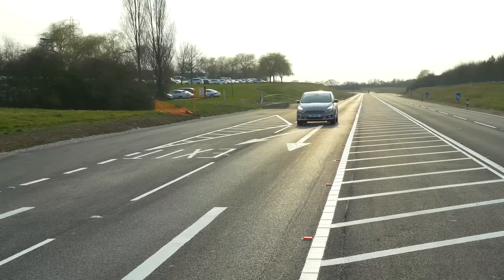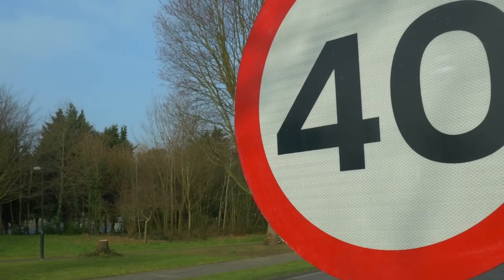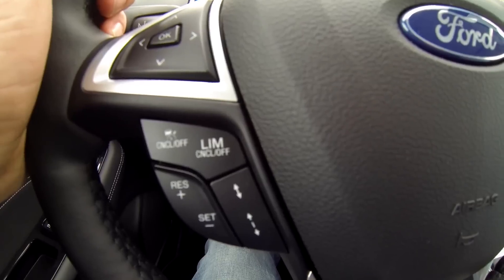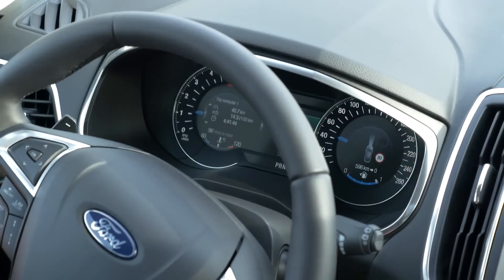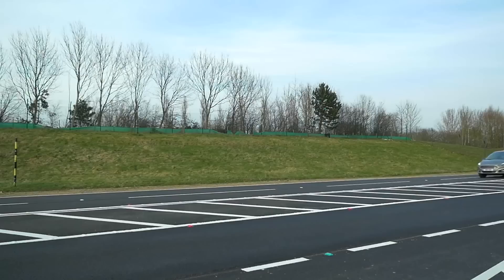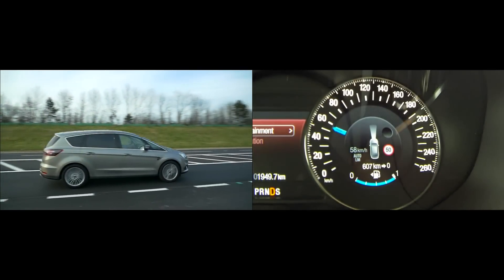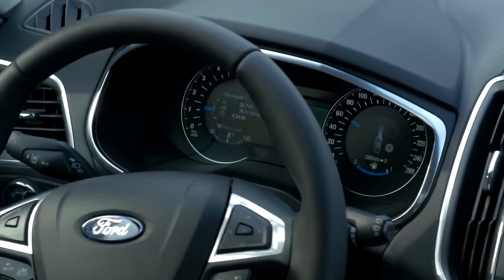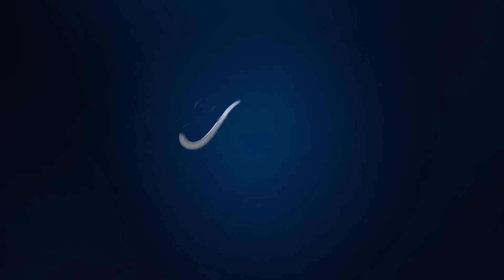Intelligent Speed Limiter by Ford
All-new Ford S-MAX delivers global debut of Intelligent Speed Limiter that could help drivers avoid exceeding the speed limit as well as incurring costly speeding penalties

S-MAX offers more than 20 new technologies and is first Ford with Glare-Free Highbeam, and Ford Adaptive Steering for enhanced visibility and driving dynamics

Intelligent All-Wheel Drive offered for the first time alongside new 1.5-litre EcoBoost petrol and 210 PS 2.0-litre TDCi engines. CO2 emissions reduced by up to 7 per cent

Segment-first Pre-Collision Assist with Pedestrian Detection will reduce the severity of some frontal collisions involving vehicles and pedestrians, or help drivers avoid some  impacts altogether
S-MAX will make negotiating junctions or parking spaces with restricted visibility easier by introducing Front Split View Camera technology to the segment

Stylish, well-crafted reinvention of seven-seater offers sleek, sporty exterior; sophisticated and dynamic interior with segment-first Multi-Contour Seats and Easy-Fold rear seats

Cologne, Germany, March 23, 2015 – Ford of Europe today announced that the all-new S-MAX will be the first Ford worldwide to offer Intelligent Speed Limiter, a new technology that scans traffic signs and adjusts the throttle to help drivers stay within legal speed limits and avoid fines.

The all new S-MAX – a stylish and innovative reinvention of the trend-setting seven-seat sports activity vehicle – offers a range of more than 20 new technologies, including global debuts for Glare-Free Highbeam and Ford Adaptive Steering. For the first time, S-MAX will also be available with Ford’s Intelligent All-Wheel Drive (iAWD).

“All-new S-MAX defies the notion that a versatile seven-seat family car cannot also be stylish, rewarding to drive and technologically advanced,” said Roelant de Waard, vice president, Marketing, Sales & Service, Ford of Europe. “Intelligent Speed Limiter is one of those technologies that people will wonder how they did without – not just because they avoid speeding fines but because driving becomes that much less stressful.”

Intelligent Speed Limiter
Breaking the speed limit can be costly in terms of escalating fines, and driving bans, as well as playing a significant role in some road accidents.  Across Europe there are more than 35,000 safety cameras, and in some countries speed limits are being reduced.

Ford Motor Company is now launching a new technology that could automatically help prevent drivers from exceeding speed limits – both when driving in their own country, and while driving abroad.

Intelligent Speed Limiter combines the functionality of two Ford technologies:

Adjustable Speed Limiter – enables drivers to manually set a maximum vehicle speed
Traffic Sign Recognition – provides drivers with the latest detected speed limit, cancellation signs and overtaking restrictions via the instrument cluster display
Drivers can choose between speed limiting systems in the vehicle menu using the steering wheel controls, and activate them using the speed system controls. Maximum speed for Intelligent Speed Limiter can be set and then raised or lowered in 5 km/h (5 mph) increments. Between 30-200 km/h (20-120 mph) the technology utilises speed limit information from the Traffic Sign Recognition system. In vehicles equipped with onboard navigation, Intelligent Speed Limiter also uses map data for improved accuracy.

Intelligent Speed Limiter allows drivers to set a speed tolerance of up to 10 km/h (5 mph) above the detected speed limit. The system does not apply the brakes but smoothly controls engine torque by electronically adjusting the amount of fuel delivered. If the S‑MAX overruns the set maximum speed because of a downhill gradient, an alarm is sounded. Drivers can temporarily override the system by pressing firmly on the accelerator.

“Speed limiting technology was last year specified on around two-thirds of Ford vehicles for which it was available – proving popular with drivers who want to ensure they avoid incurring speeding fines by unintentionally exceeding the speed limit. Intelligent Speed Limiter makes that even easier,” said Stefan Kappes, active safety supervisor, Ford of Europe.